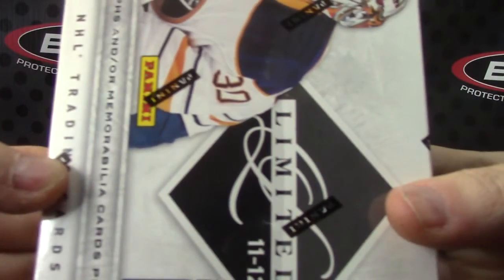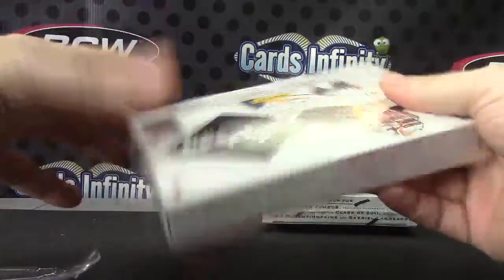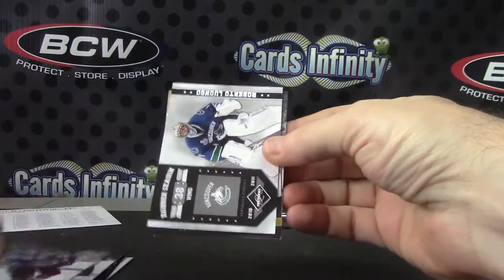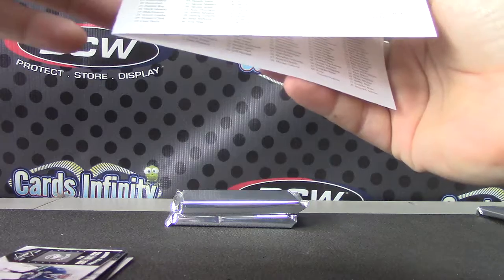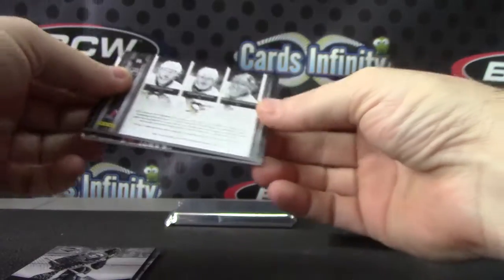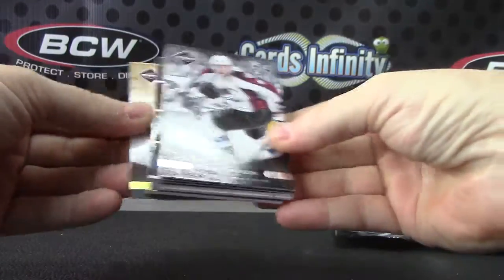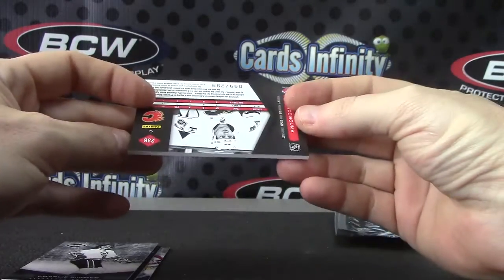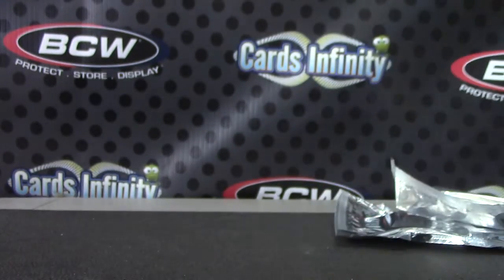Hai's 2011/12 Limited Hockey 3 Box Break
Thanks a lot Hai, Chris J.